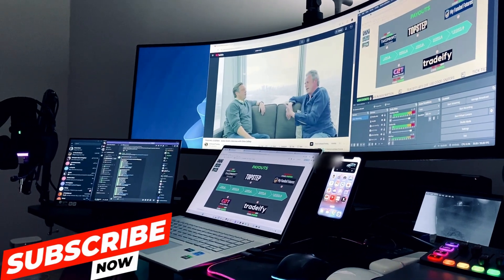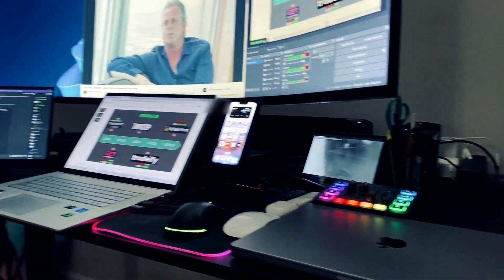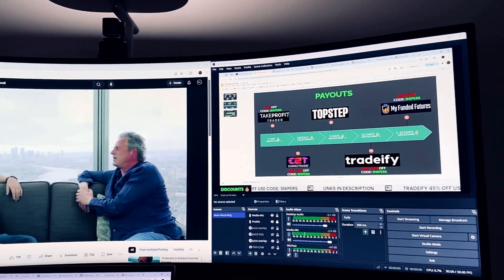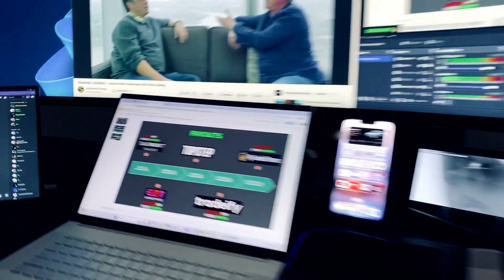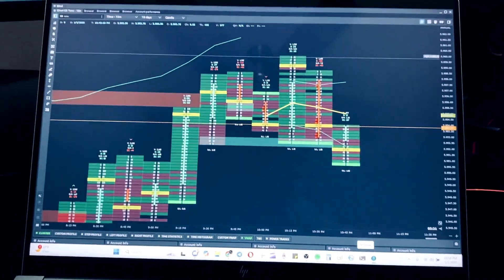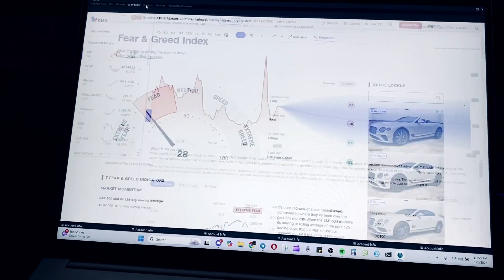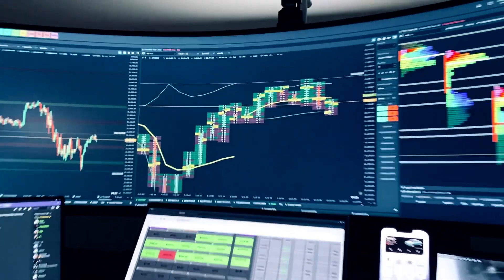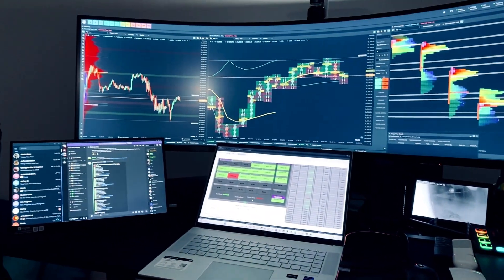DAY TRADING COMPUTER SETUP TOUR + QUANTOWER SETUP FOR PROP FIRM TRADING 2025